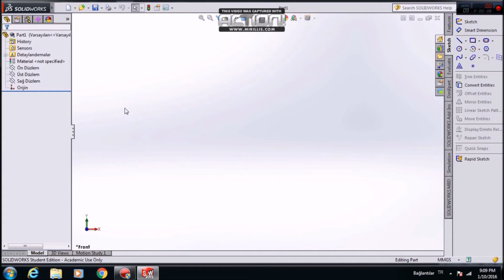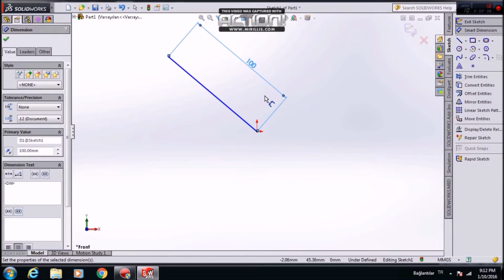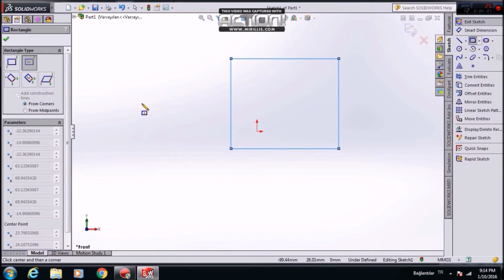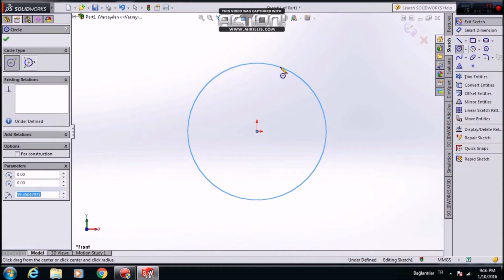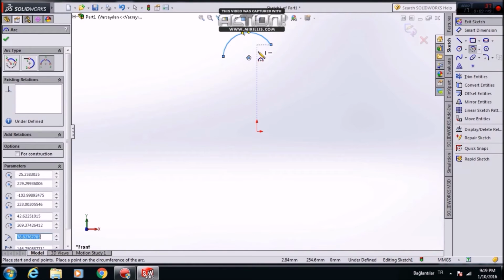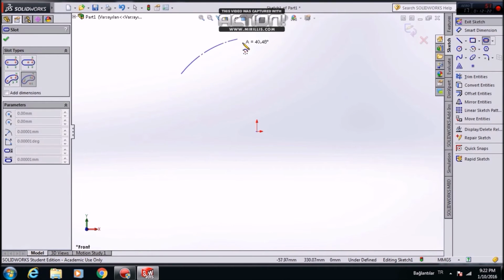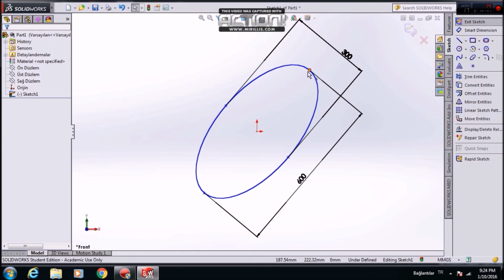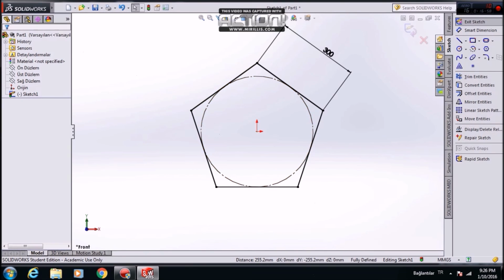2D Tools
-Line
-Rectangle
-Circle
-Arc
-Slot
-Ellipse
-Polygon
-Smart Dimension
-Under / Fully Defined

This channel is for Bilkent University Mechanical Engineering Department, Introduction to Systems Engineering (ME 102) couse's Solidworks tutorials.